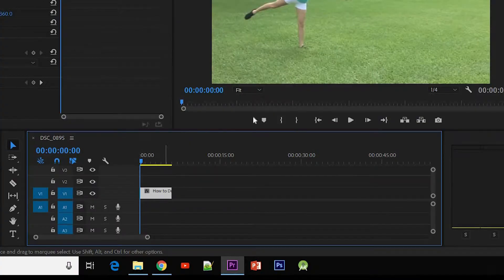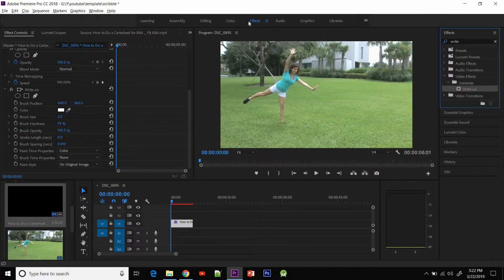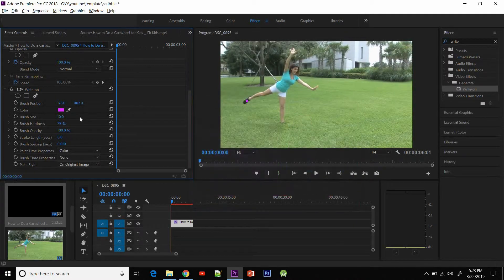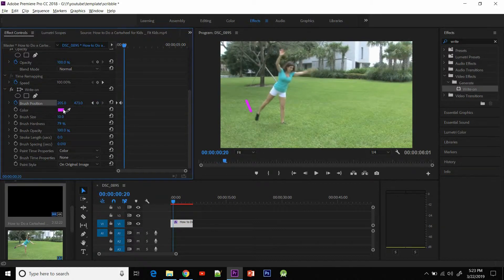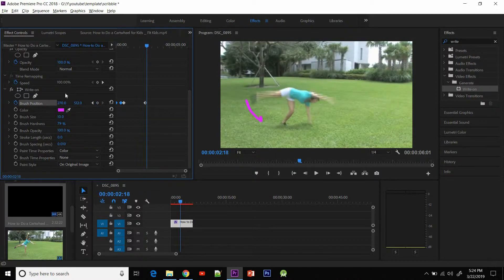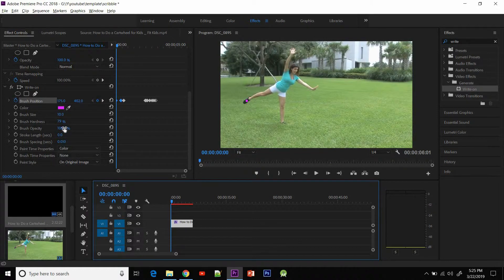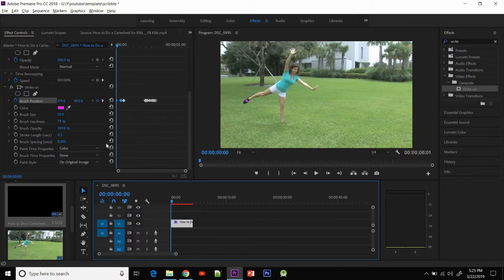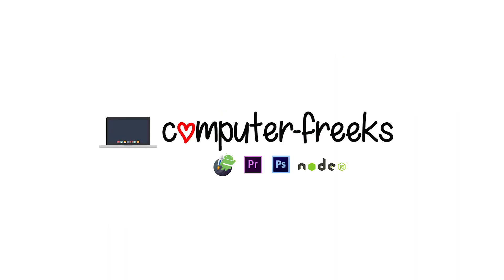SCRIBBLE EFFECT in Adobe Premier Pro CC - Writing Animation in Adobe Premier Pro CC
This video will show you in 5 mins how to do the scribble effect in your videos using Adobe Premier Pro CC.